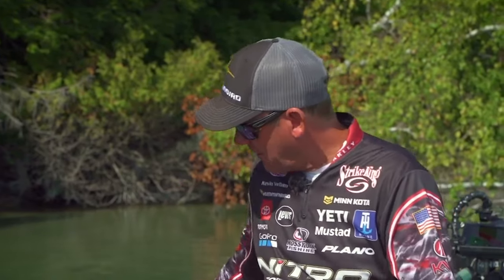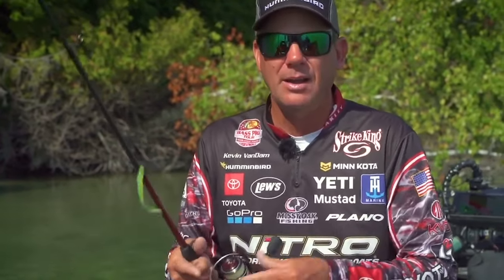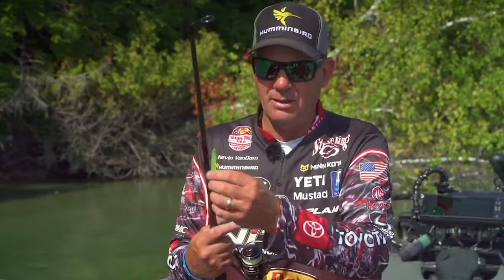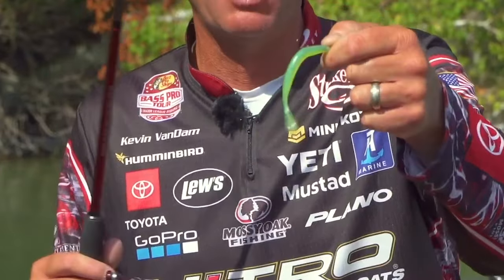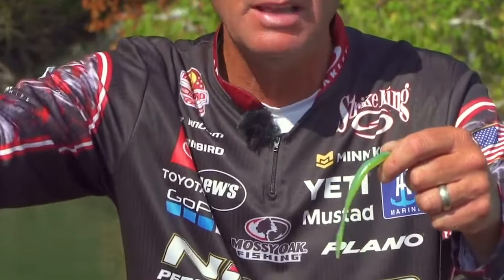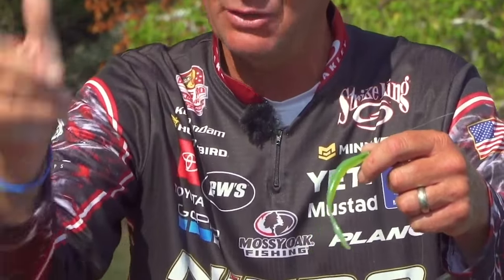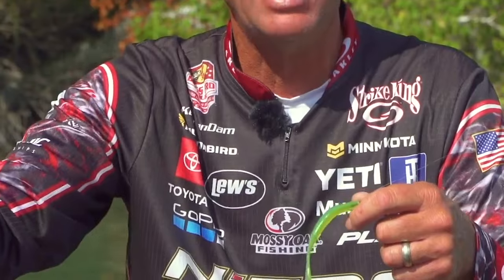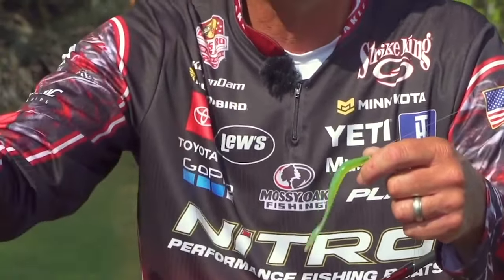How to add power to your finesse fishing drop shot technique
The best way to finesse fish? Add power fishing principals to your finesse presentations! Turn your drop shot fishing into an effective 'bombing' technique. All about casting more, covering more water, changing up your dropshot presentation and catching more bass!